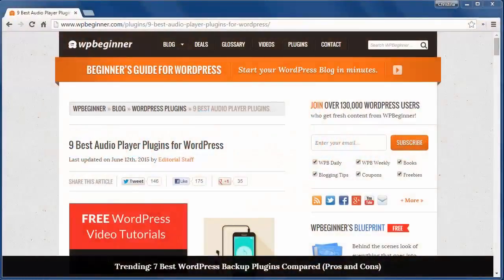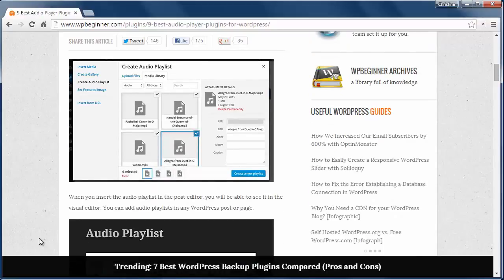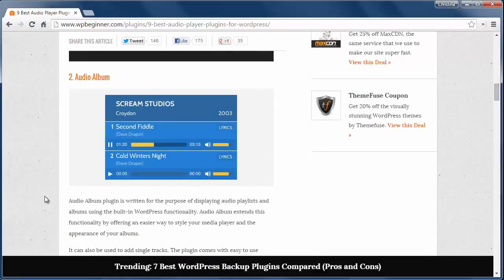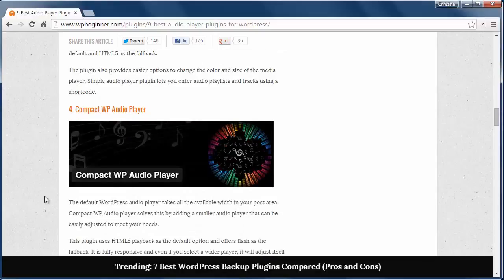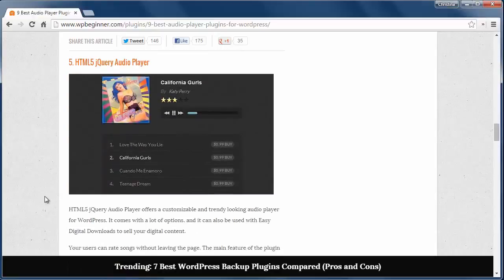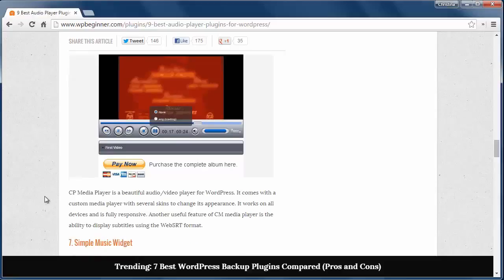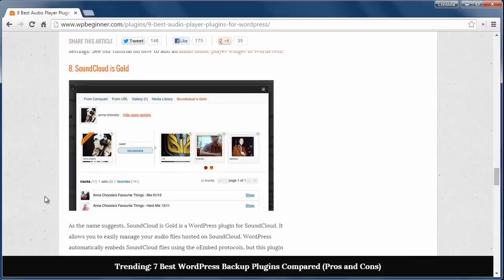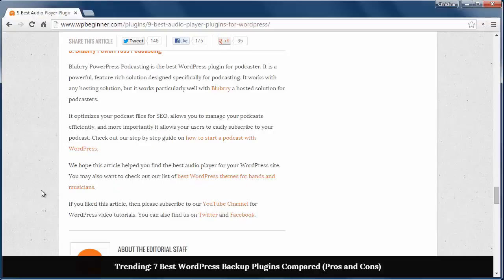9 Best Audio Player Plugins for WordPress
WordPress has built in support to handle audio files in various formats. It can automatically embed an audio file in a supported format. In this video, we will show you the 9 best audio player plugins for WordPress.

Summary of this Tutorial:

#1 is the default audio files and playlists in WordPress.

#2 is audio album which is a plugin that displays playlists and albums using the builtin WordPress functionality.

#3 is the simple audio player which uses flash as the default and html5 as the fallback player.

#4 is the compact wp audio player. Which is fully responsive and uses html5 as the default and flash as the fallback.

#5 is html5 jquery audio player which offers customizable looking audio player for WordPress and where users can rate songs without leaving the page.

#6 is cp media player which is a beautiful audio/video player for WordPress. it comes with several skins to choose from and is fully responsive.

#7 is simple music widget which adds audio player widget to your sidebar.

#8 is soundcloud for gold which is a WordPress plugin for soundcloud which allows you to easily manage your audio files hosted on sound cloud. you can also manage your files form within the WordPress admin dashboard.

#9 is Blubrry PowerPress podcasting plugin is a powerful feature rich solution for podcasting. It works with any hosting solution, but works particularly well with Blubrry, which is a hosting solution for podcasters.

Related Links:

Audio Album

Simple Audio Player

Companct WP Audio Player

HTML5 jQuery Audio Player

CP Media Player

Simple Music Widget

SoundCloud is Gold

Blubrry PowerPress Podcasting